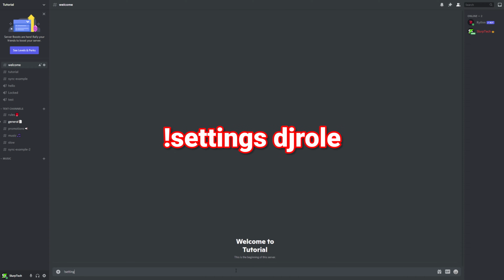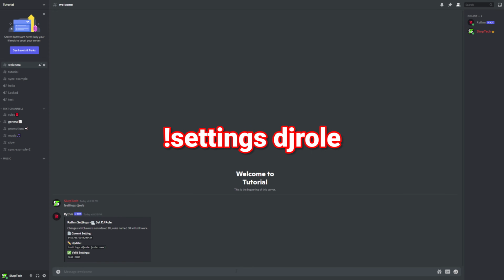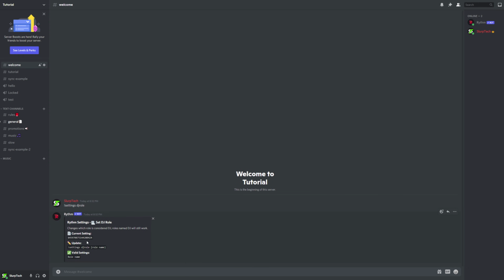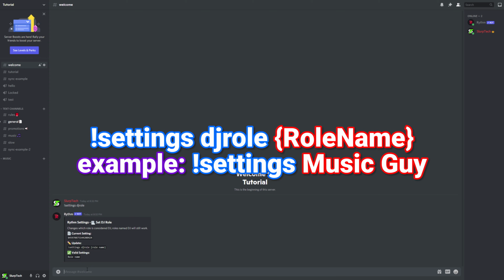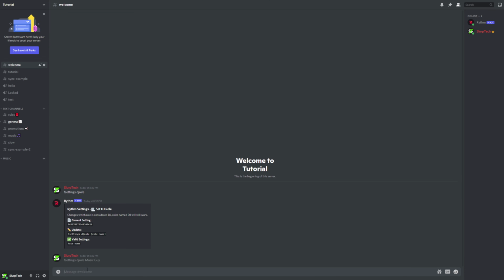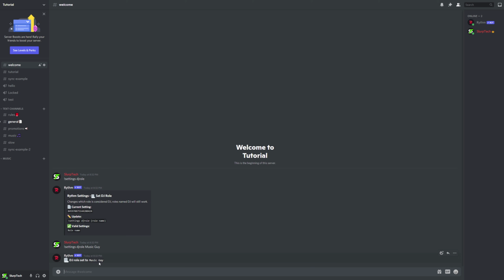How to Make a DJ Role with Rythm Music Bot in Discord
This video will show you got to setup and use a DJ role with Rythm Bot. The DJ roles have access to exclusive controls for controlling the music. By default any role named “DJ” will automatically be considered a DJ role, however, you can also give moderators or other roles the DJ permissions.

To assign roles the permissions you will need to add them as a DJ role. This can be done using the Rythm bot chat commands. Roles can also be removed as a DJ using a chat command.

When DJ roles have been set up other users will still keep their basic control of the music. However, Rythm bot can be put into DJ only mode, which will restrict all music control to only the DJ roles. This will only allow Discord members with a DJ role to add, skip and play songs with Rythm bot.